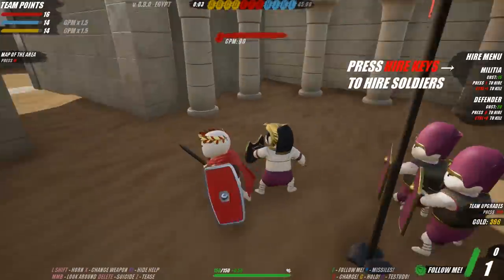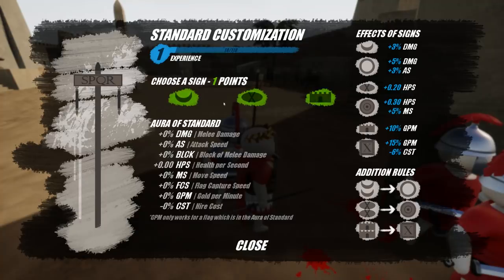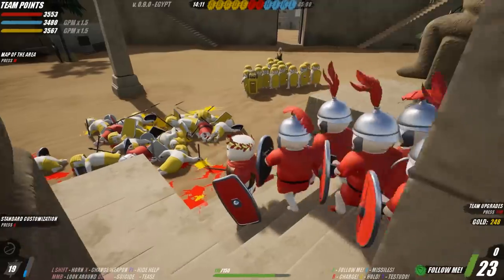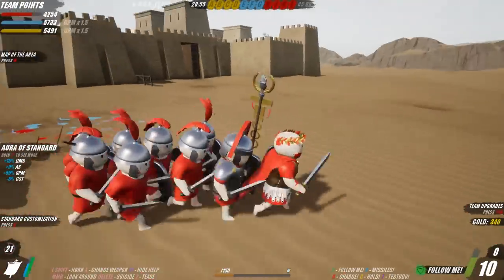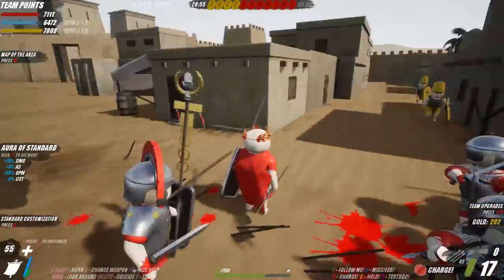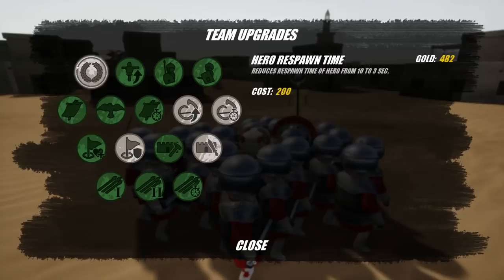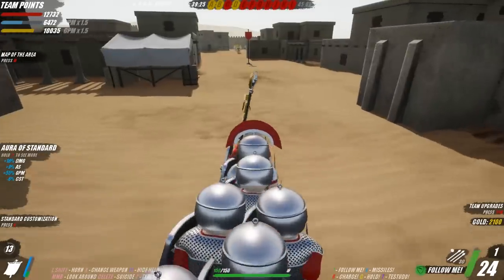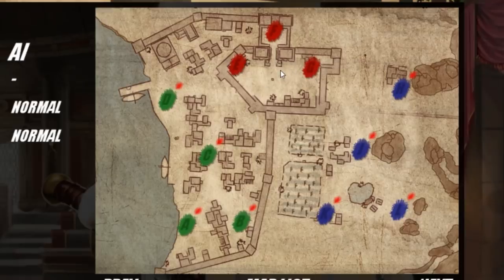Insane EGYPTIAN SUPER FORTRESS Siege! IMPOSSIBLE to Breach! - ShieldWall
Welcome to Shieldwall!! Today, we'll be taking on the EGYPTIAN SUPER FORTRESS Siege map! its near IMPOSSIBLE to Breach!